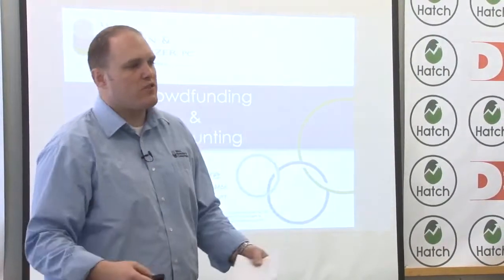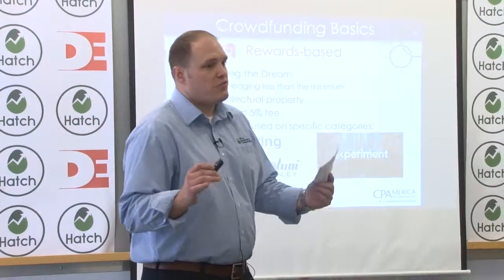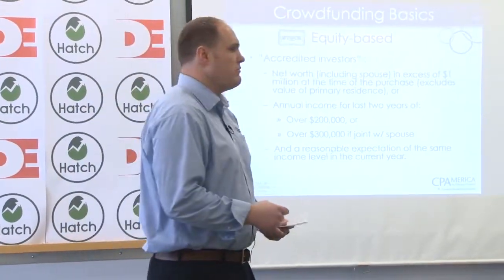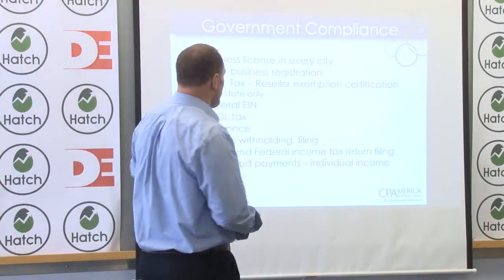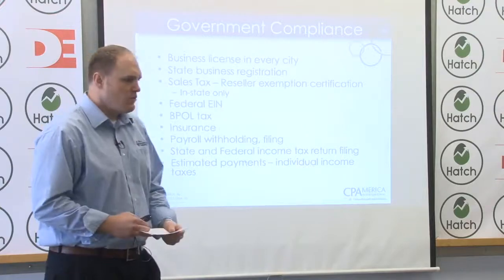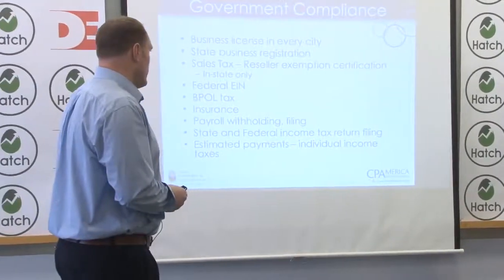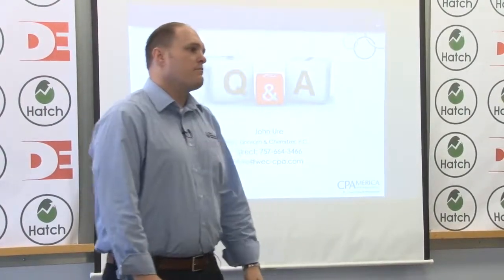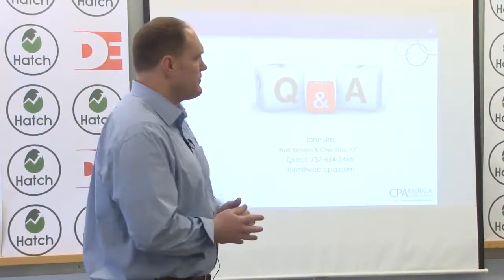1000Four Crowdfunding 101